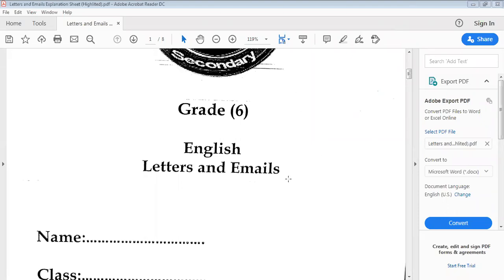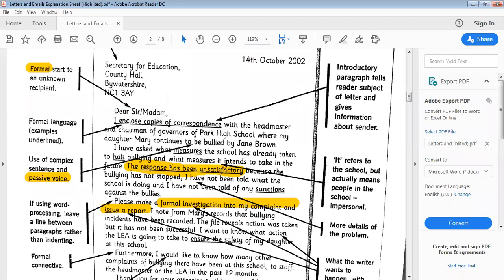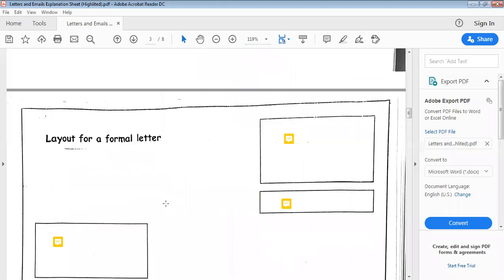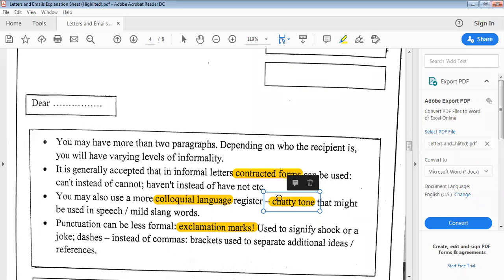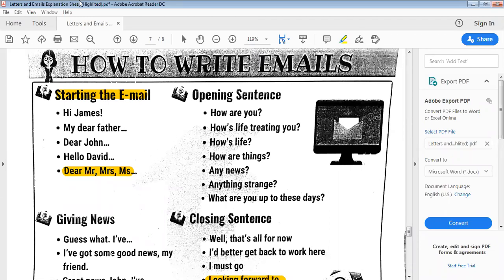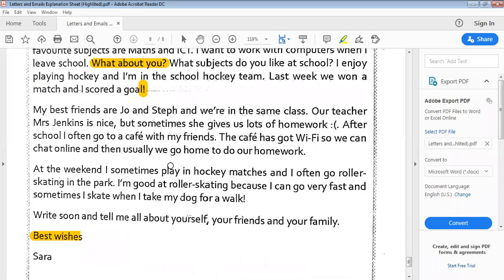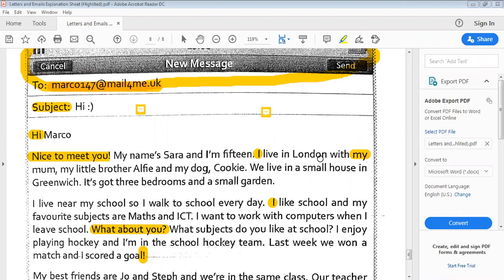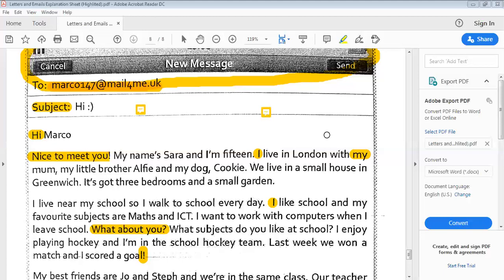Letters and Emails Grade 6